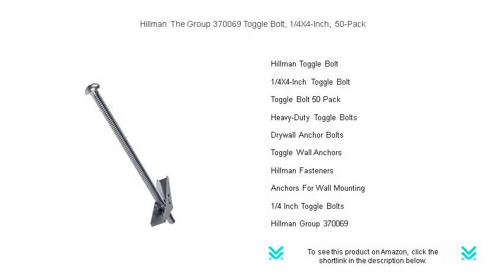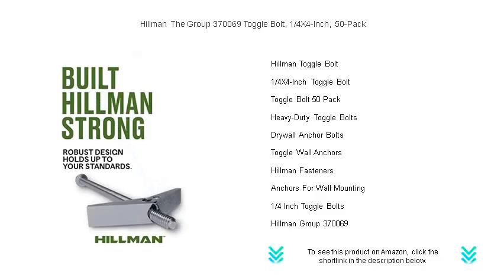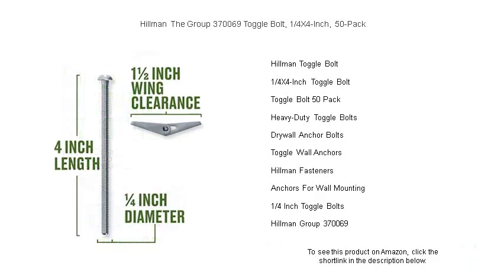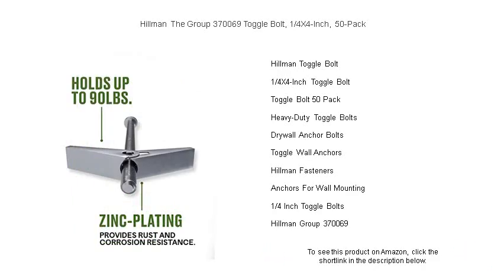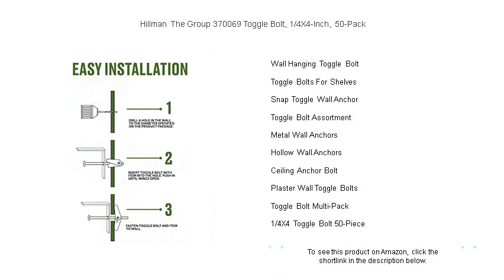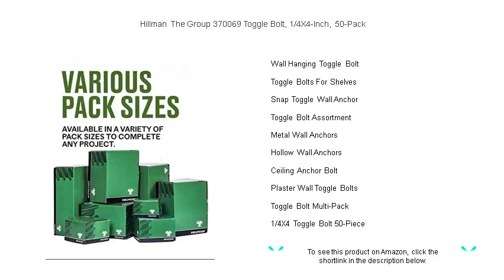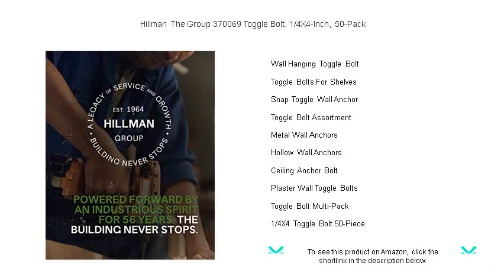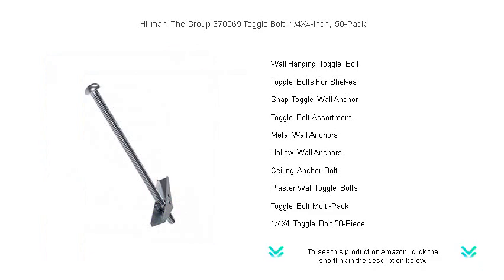Hillman The Group 370069 Toggle Bolt, 1/4X4-Inch, 50-Pack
- to see this product on Amazon!